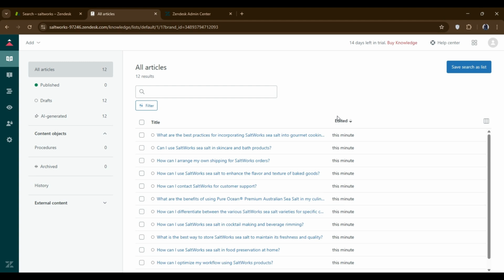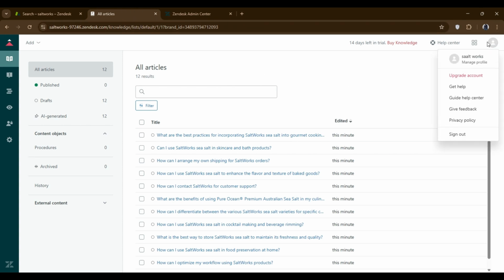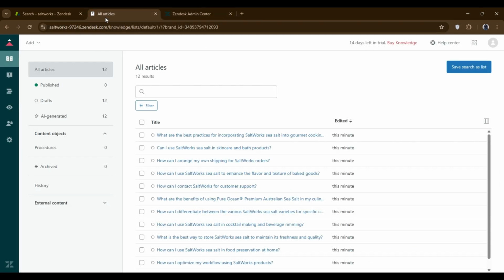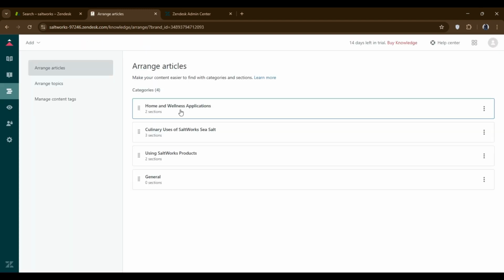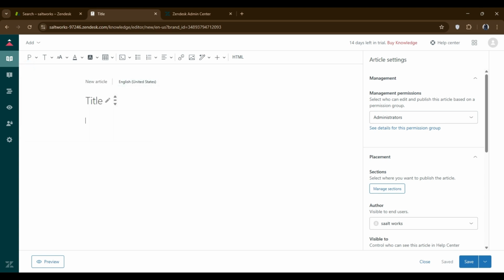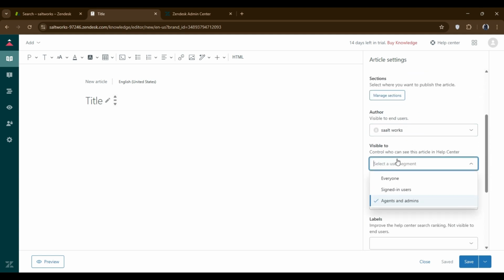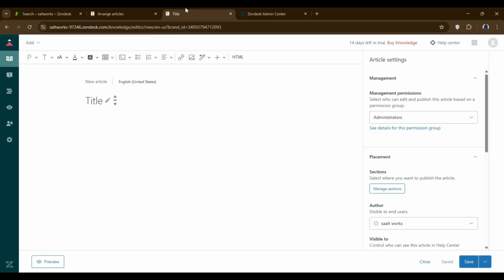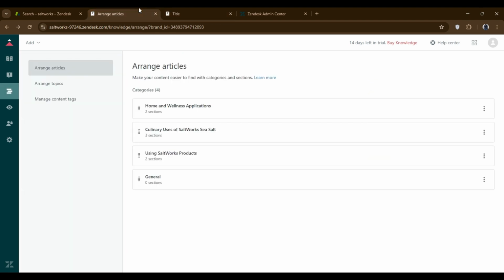How to Build a Knowledge Base in Zendesk 2026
Want to create a powerful Zendesk knowledge base that helps your team and customers find answers fast? 🚀
In this step-by-step tutorial, I’ll show you how to set up, organize, and manage a Zendesk knowledge base in 2026 — perfect for beginners and pros alike.

You’ll learn how to:
✅ Create categories, sections, and articles
✅ Customize templates and layouts for easy reading
✅ Manage permissions and access for your team
✅ Keep your knowledge base organized and up-to-date

By the end of this guide, your Zendesk knowledge base will be efficient, easy to navigate, and super helpful for users!